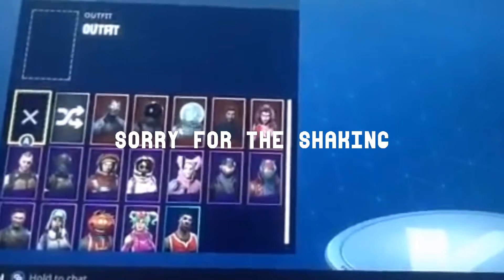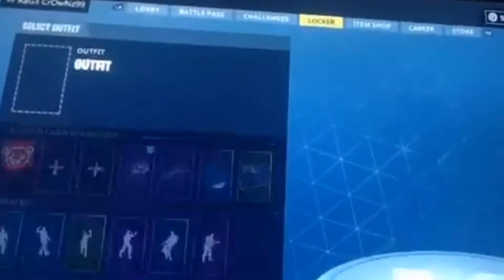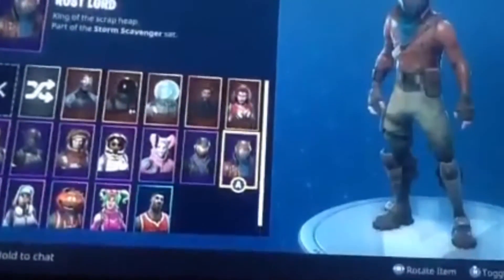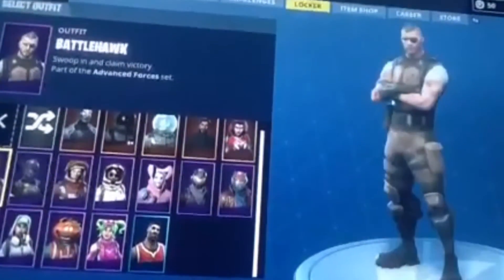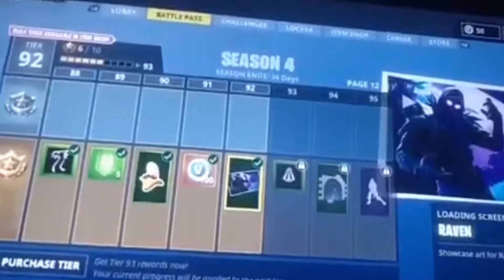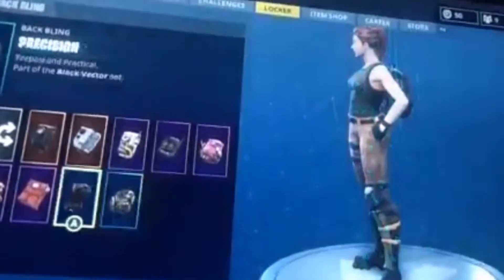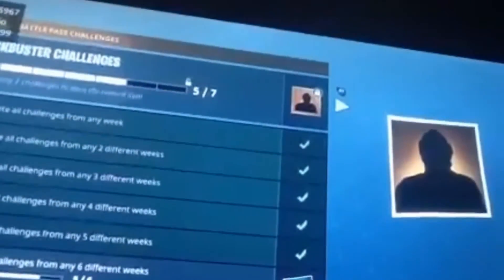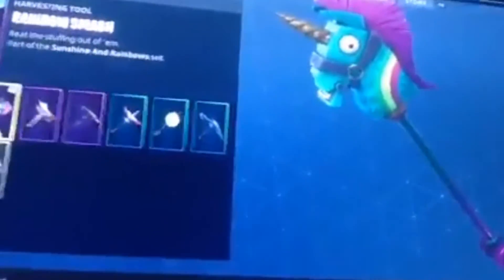My Fortnite layout